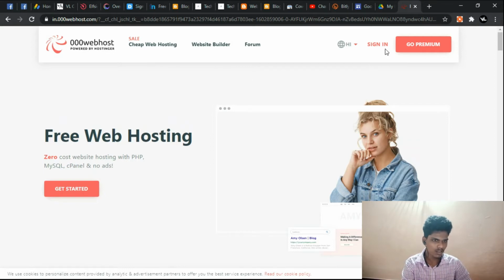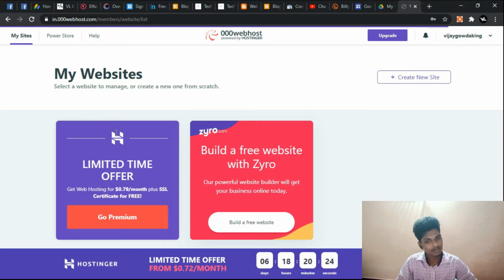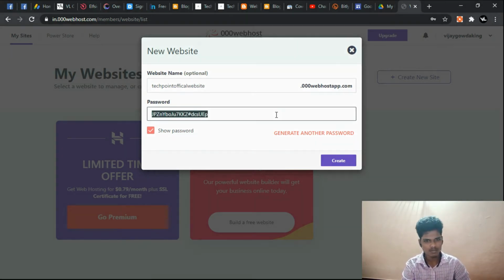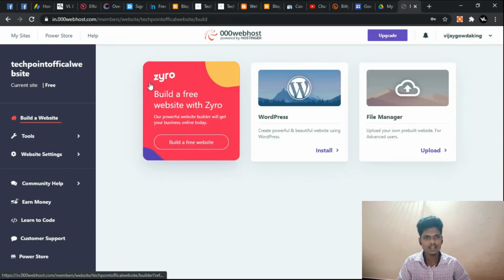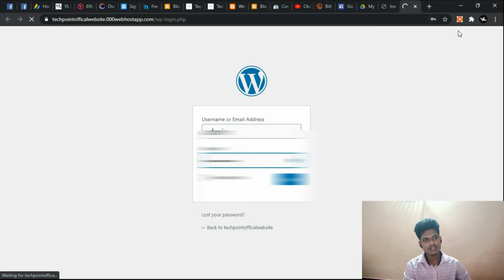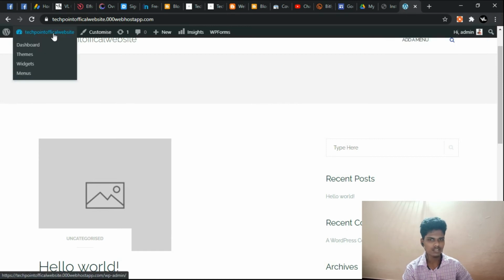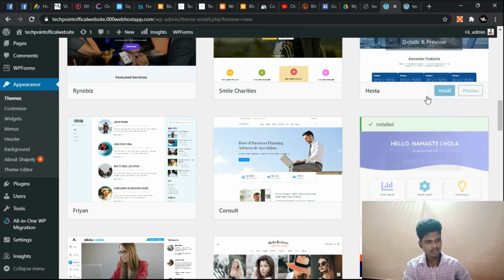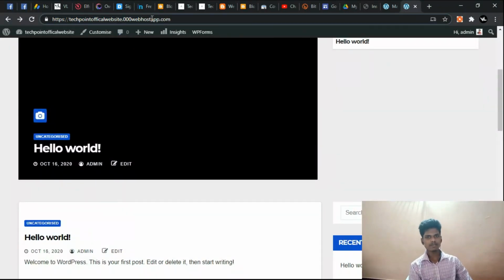How to Create a WordPress Website For Free 2022 By Tech Point Official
Hi, Friends Welcome Back To New Video We Are Going To Create Free WordPress Website By 000WebHostApp With Free Domain And Free Hosting. And You Can Add Your Custom Domain In That. Don't Skip Any Part Of This Video If You Skip You Will Get Some Errors.

Controls:-
Intro 00:00
Introduction 00:09
Website Sign In 01:27
Create Website In 000WebHost 02:27
Install WordPress 03:52
WordPress Login 06:42
WordPress Dashboard 08:35
Apply Theme 09:19
Finally Done 11:37

© Video Is Copyrighted To VL Creative, Blogger, And Tech Point Official